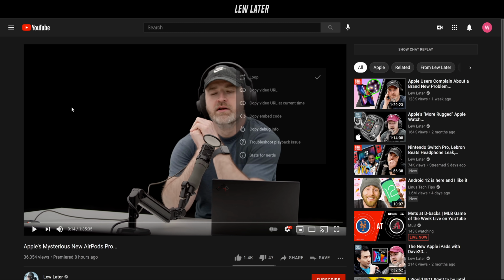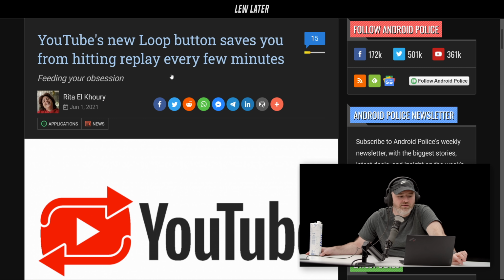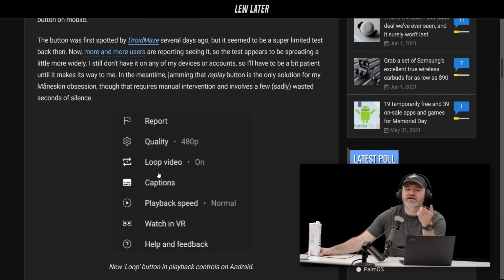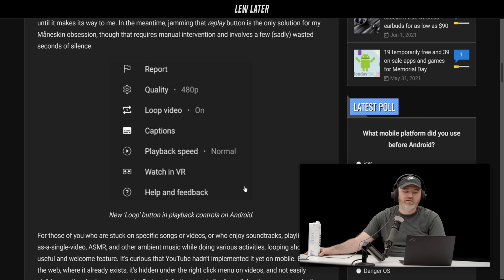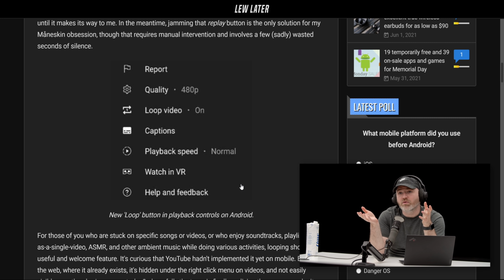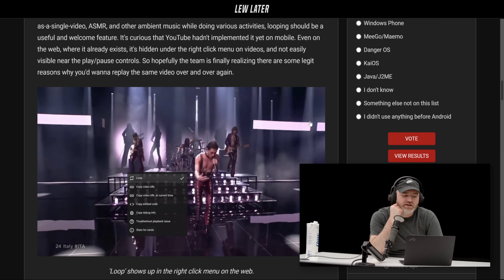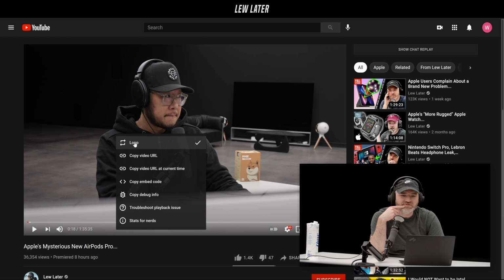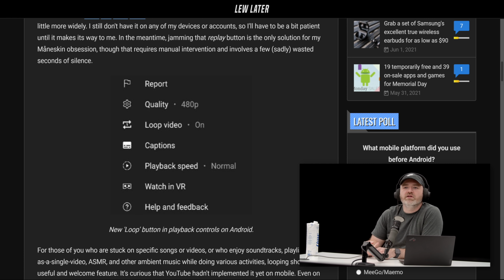YouTube Adds HIGHLY Requested Feature for Mobile...